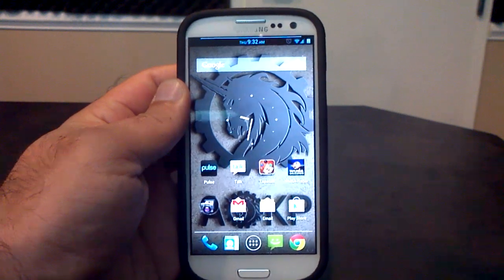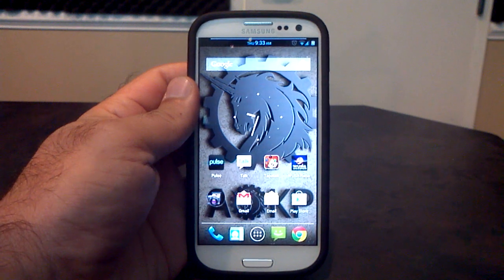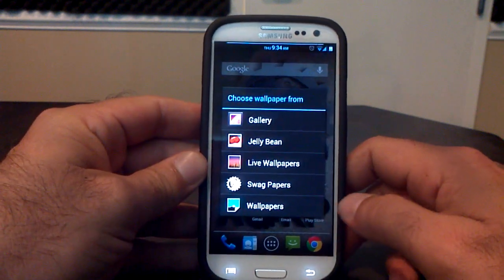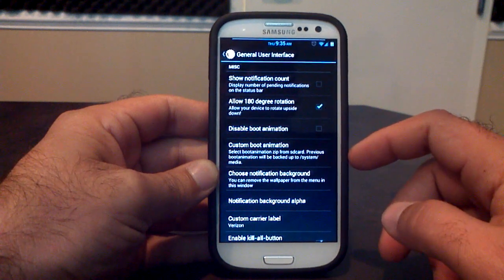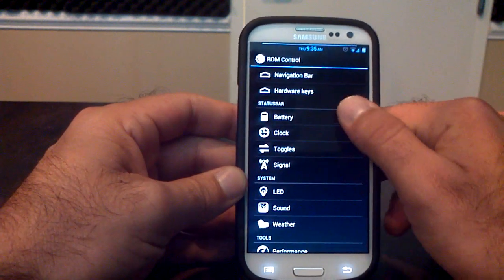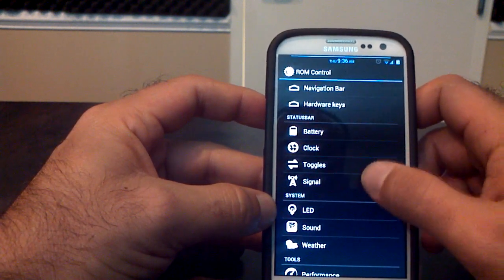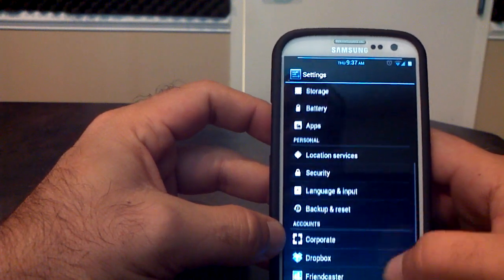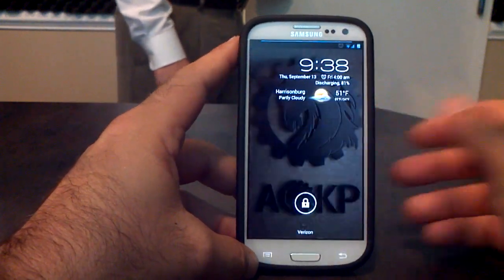AOKP Galaxy S 3 on Verizon..PhantomGamers build.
This is a quick review of AOKP built by PhantomGamers. This is a AOSP rom based on Android 4.1.1